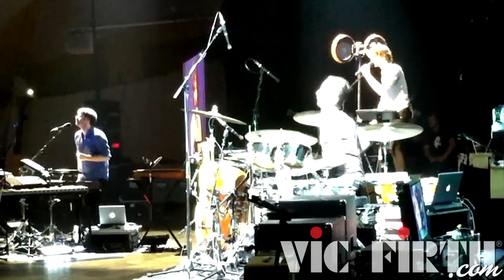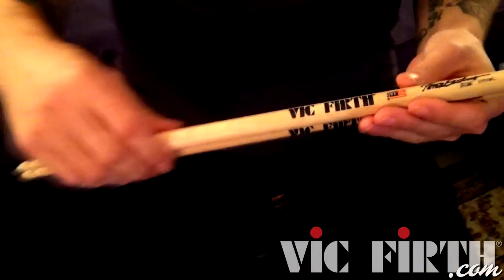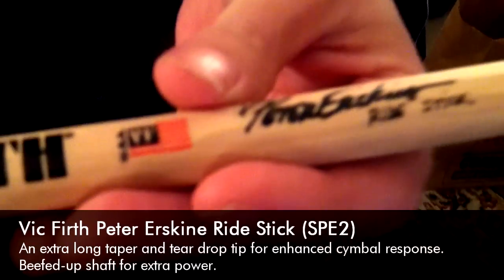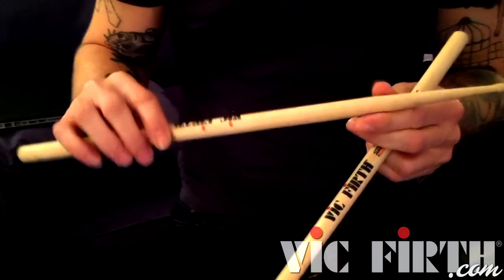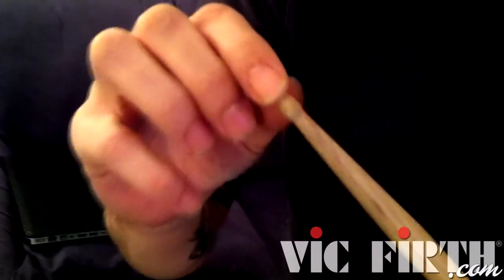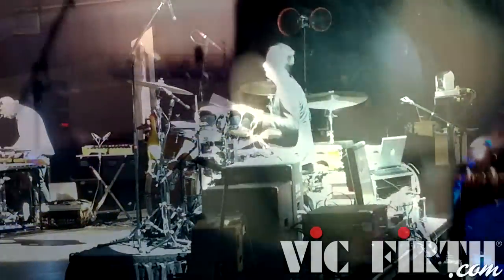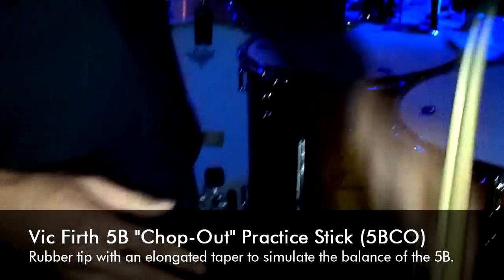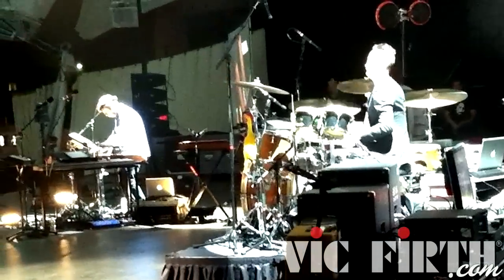Priority Access: Michael Iveson with Gotye Sep 22, 2012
Talking with Michael Iveson - the touring drummer for Gotye - at the Bank of America Pavillion in Boston, MA!